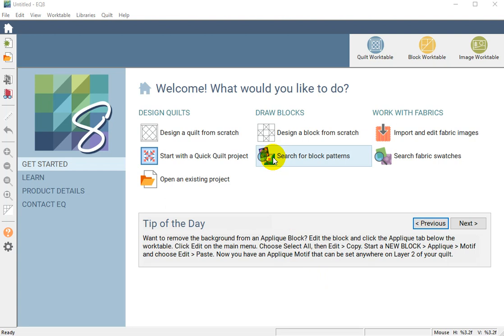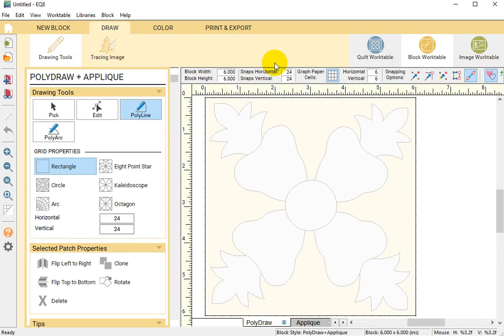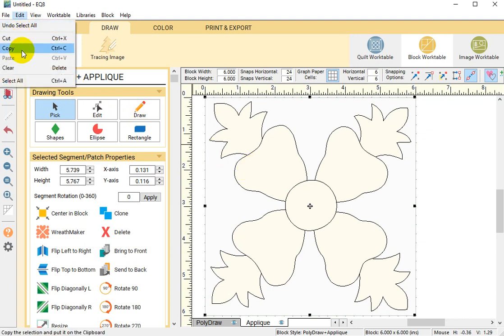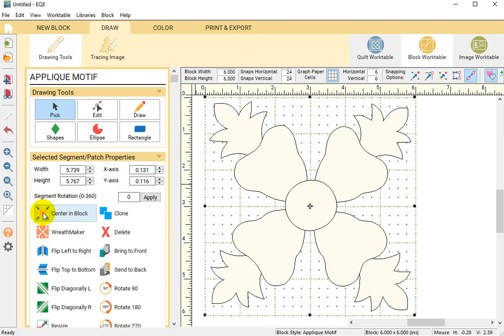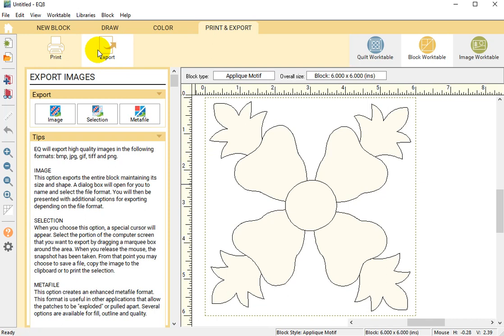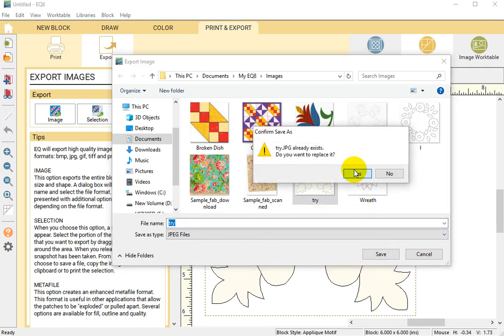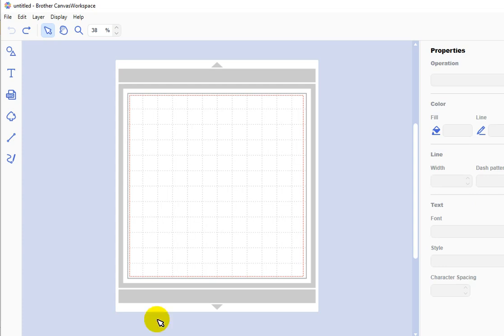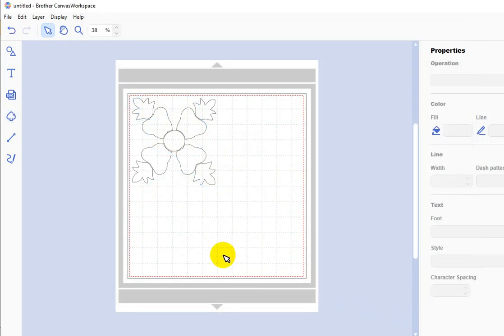EQ8 Applique Tip of the Day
From Electric Quilt 8 Tip of the Day, removing the background from an applique block, I'm taking it up a step!  Taking the design to CanvasWorkspace (for Brother ScanNCut) to cut the fabrics for my applique!